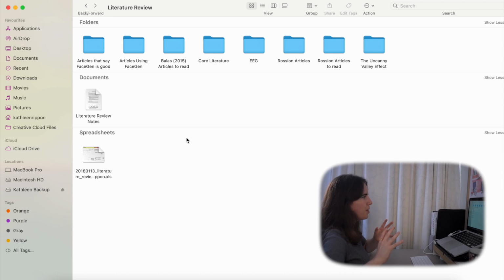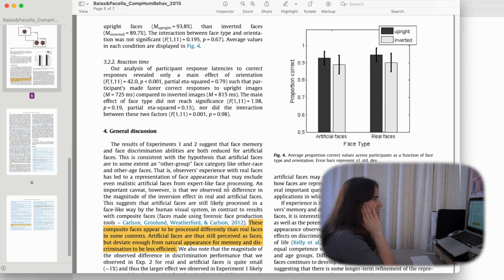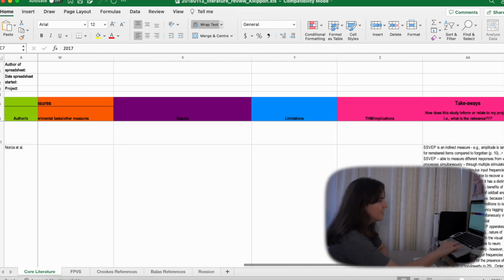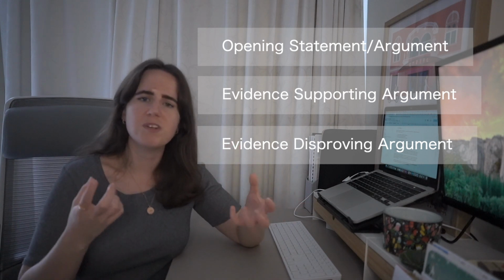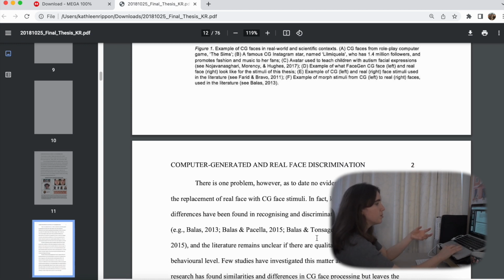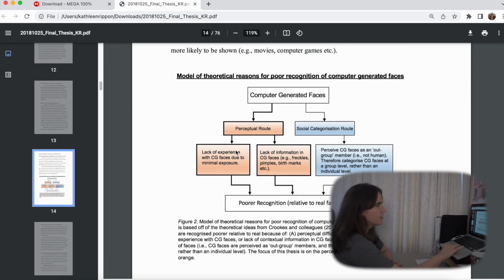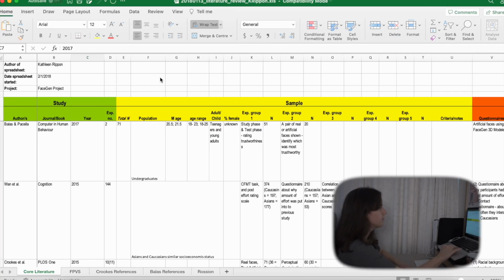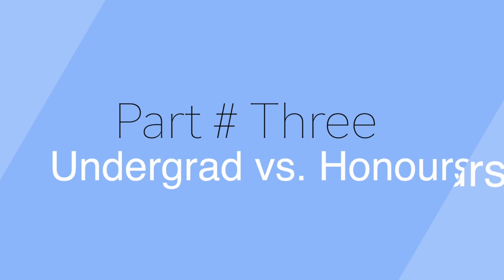How I took notes for assignments | Psychology Student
In this week's episode I unpack my note taking system.

P.S. Sorry the quality of this video is not the best!

✍️ Kathleen

00:00:00 - 00:01:10 - Intro
00:01:11 - 00:05:54 - Initial Research Process
00:05:55 - 00:10:44 - Creating a Structure
00:10:45 - 00:12:38 - Undergrad vs Honours

I’m Kathleen, a registered psychologist and clinical psychology master's student. On this channel, I create videos about study tips (like the NPE) and all things psychology. Join me as I share insights from my experience in the field and help you navigate your journey towards either becoming a psychologist or personal growth.